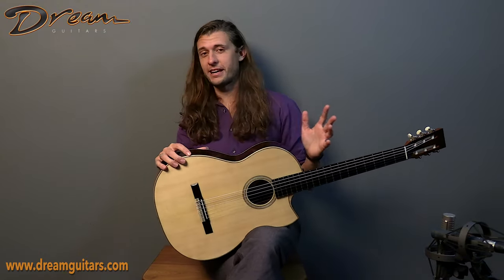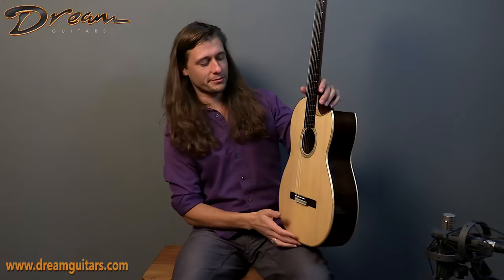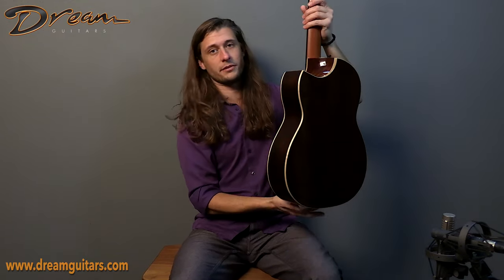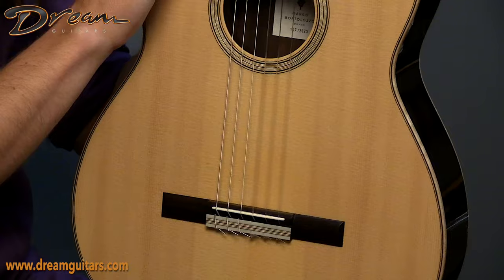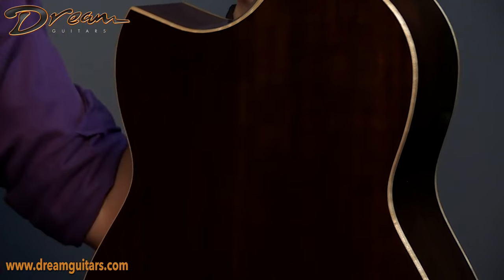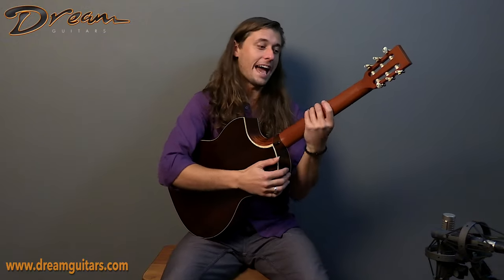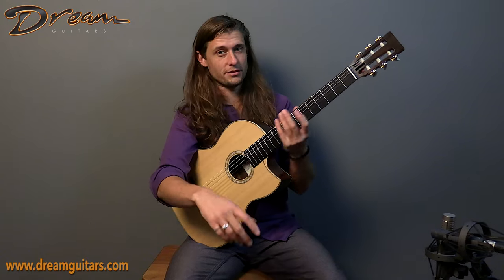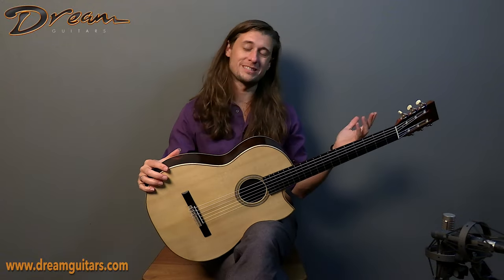New Bortolozzo Crossover, Malaysian Blackwood & Italian Spruce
Paul: Imagine a worldclass classical guitar with all the nuance and details, now imagine it with a cutaway, radiused fingerboard and narrower nut width... ahhh. that's a crossover! Bortolozzo Crossovers are a delight, so fun and easy to play. They can cover any genre and your hands will love it!

Logan: Gone before we could even list it! I pulled this out of the box fresh from Italy the day it arrived, put it in a gent's hands, and he was sold after the first chord. I can't think of higher praise than that: love at first sight.

Chapters:
0:00 Bortolozzo Crossover Demo with Andy Jurik
1:53 Guitar Details with Logan Wells
4:53 Outro with Andy Jurik